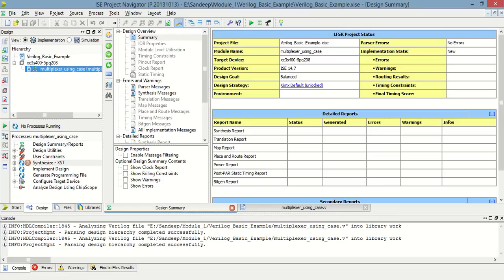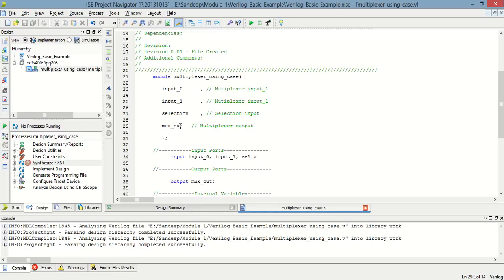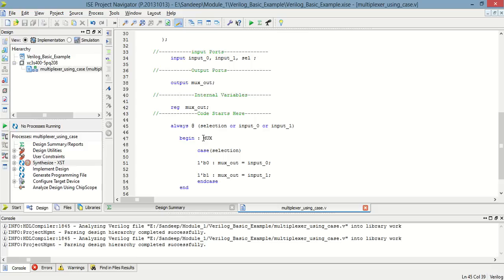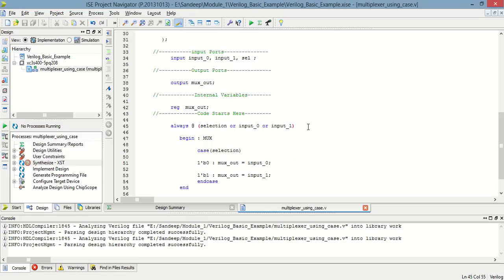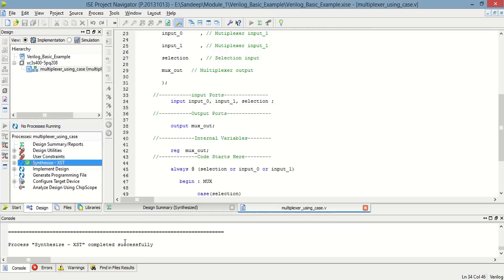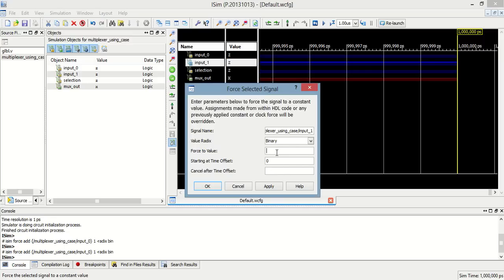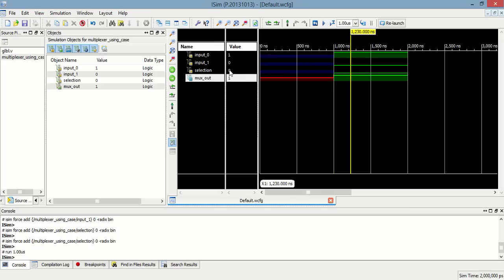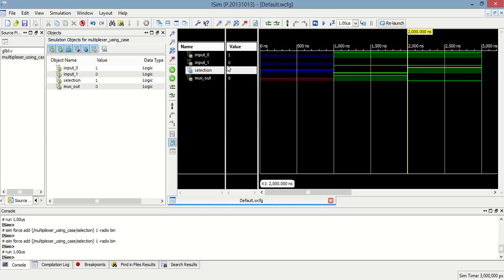Verilog tutorial for beginners 8 : Multiplexer Using Case statement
Multiplexer Using Case statement.